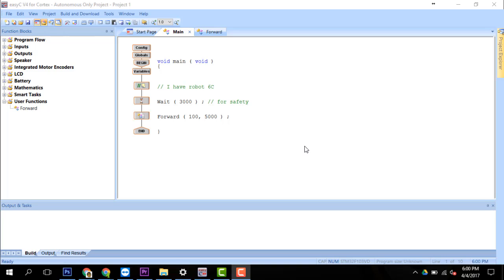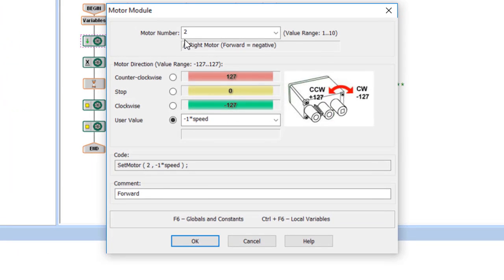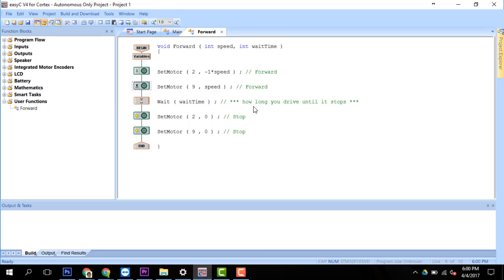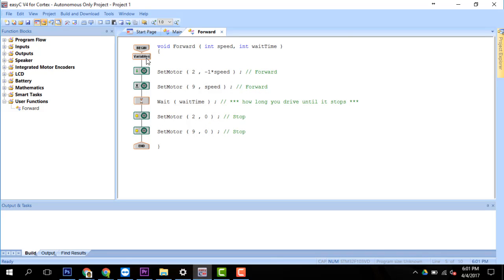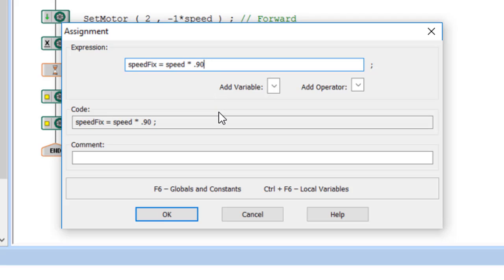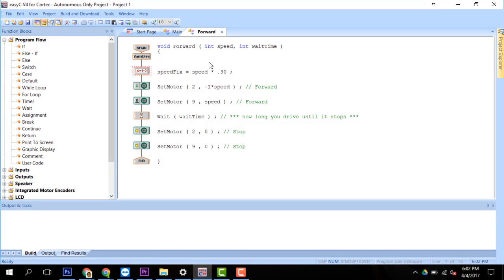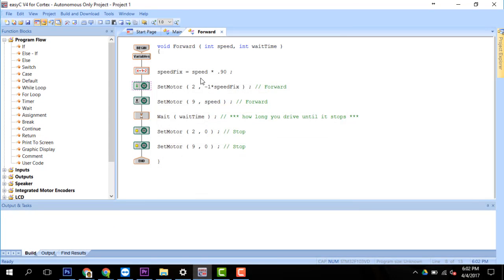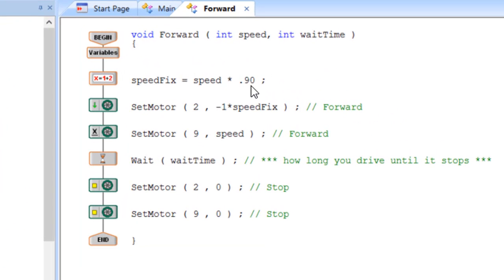11 - Driving in a Straight Line